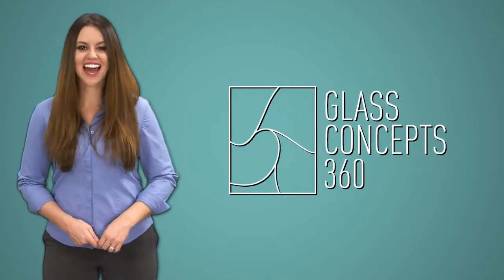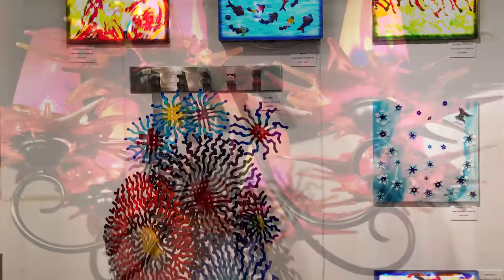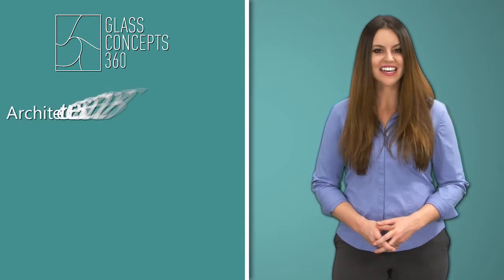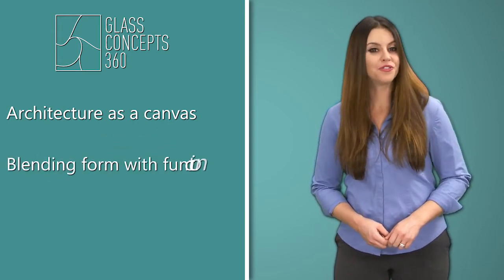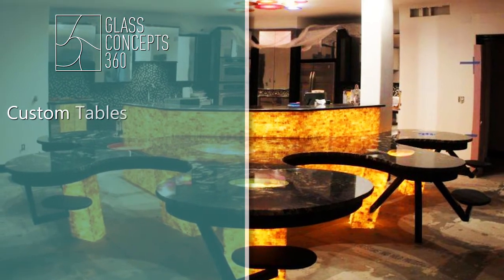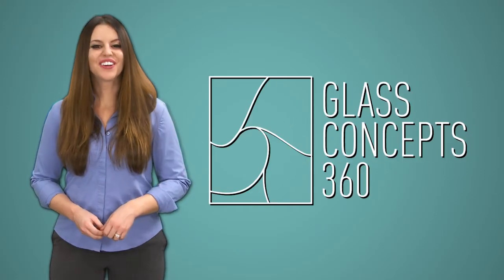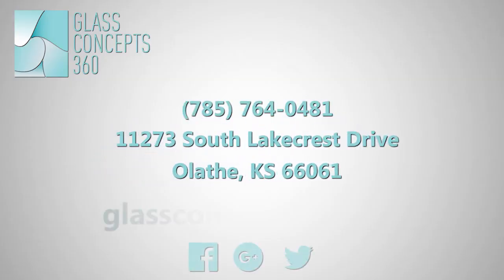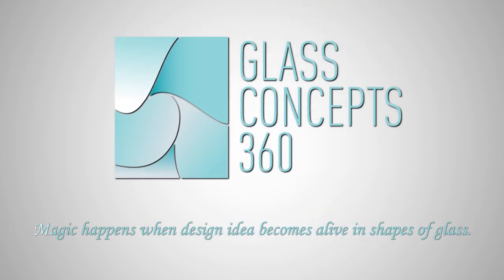Glass Concepts 360 in Olathe, KS By Hasna Sal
Sculptor Hasna Sal studied fine art in England and Wales for four years, dabbling in a myriad of media including pastels, water colors, oils, acrylics, etc. She conducted an exhibition of watercolor renderings at the Royal Cornwall museum in 1997. She then relocated to Boston, MA and completed a five year professional degree program in architecture and urban design, afterwhich she moved to Kansas in 2002. Hasna then worked as an architect and taught design studio at the University of Kansas; here she confronted the final frontier of her career—the craft of glass sculptures. Hasna is also a dancer, and incorporates the movement and feeling of movement in her sculptures, utilizing storytelling techniques and fusing different concepts and techniques. She has been learning and sculpting glass since 2004. She was later accepted into Harvard for a postgraduate degree in landscape architecture. Sculptural glass sinks with matching backsplash. Handcrafted glass light fixtures. Perfect for formal dining room, living room or bedroom and created through the concept of chromatherapy. Suspended glass installations as a focal point for foyers, solariums and entryways.  Wall hangings perfect for above the fireplace or as a focal point  My wall hangings are mostly lighted so it gives the room a soft warm look in the evenings too. Glass walls with sand blasted etching, and large scale murals on sheetrock.